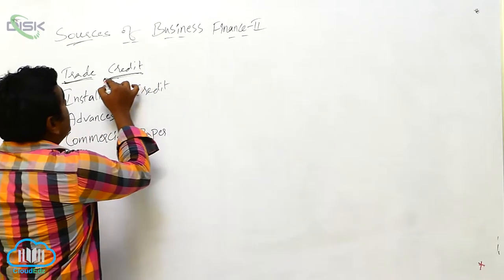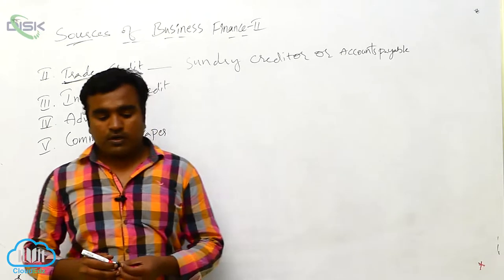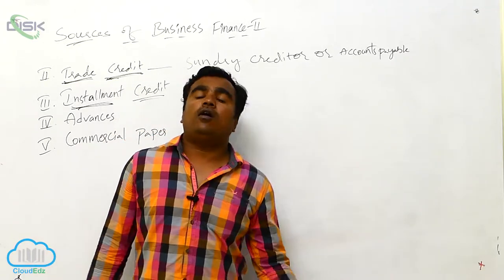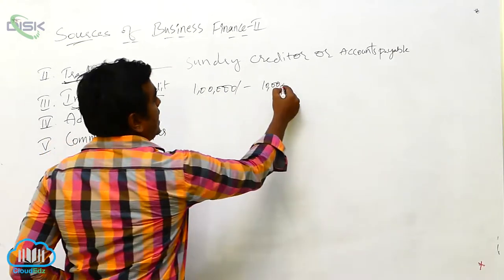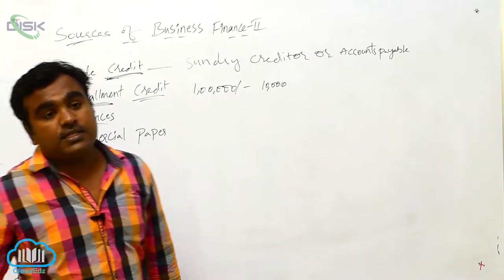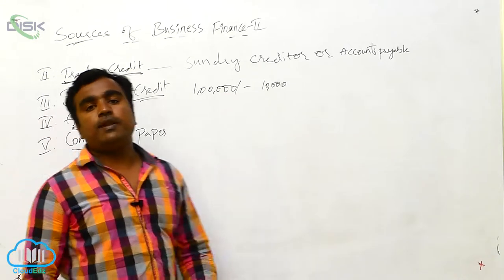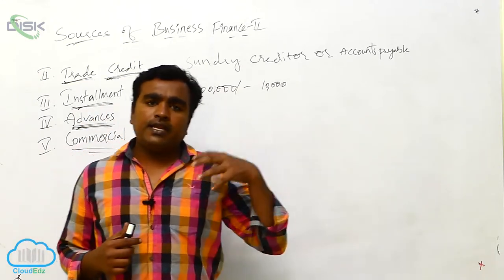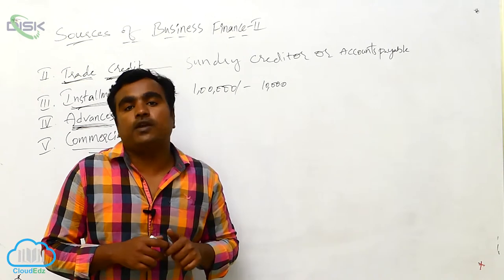Sources of Business Finance-II || Sources of Finance 1 || Disk Telangana